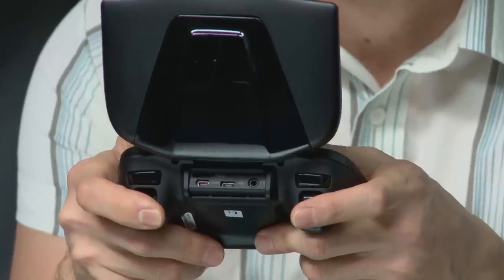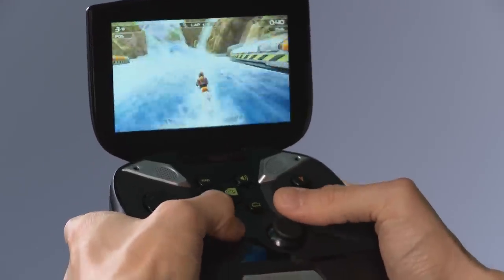SHIELD SHOWCASE: Riptide GP 2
Welcome to SHIELD SHOWCASE.  In this episode, we take you through a demo of SHIELD playing the Tegra 4-enhanced version of Riptide GP 2. With enhanced water and particle effects, HDR lighting and full controller support, the folks at Vector Unit have taken their original Riptide GP title to the next level.